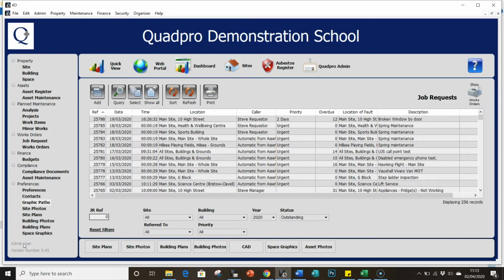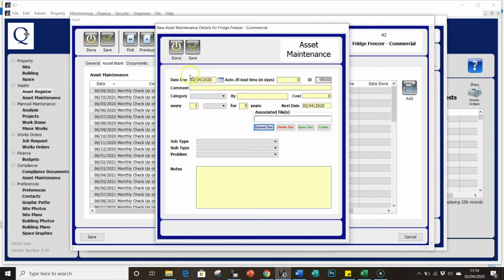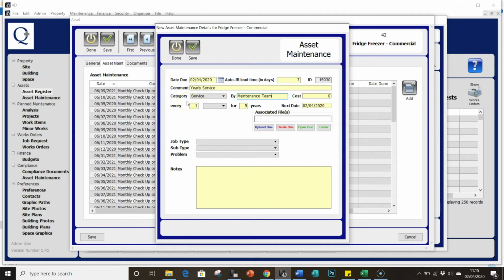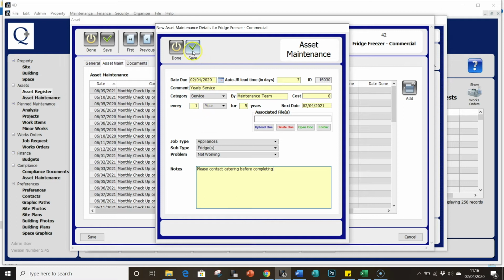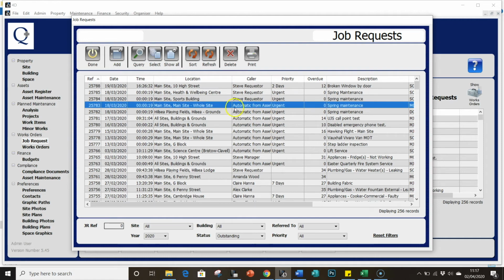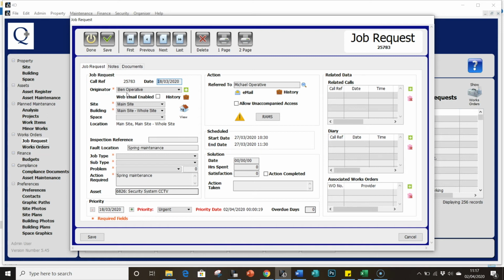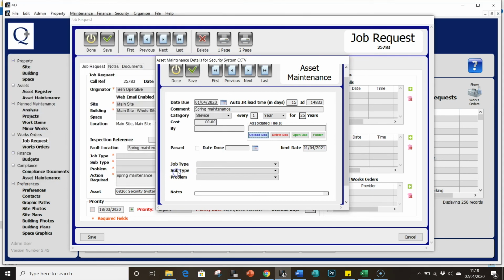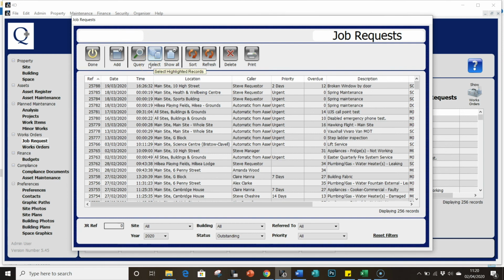Creating and managing asset maintenance